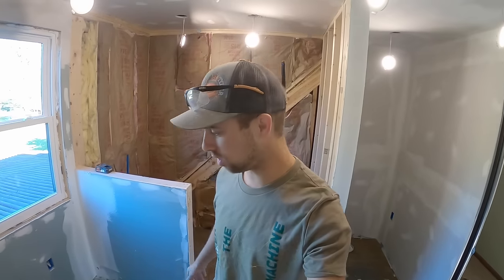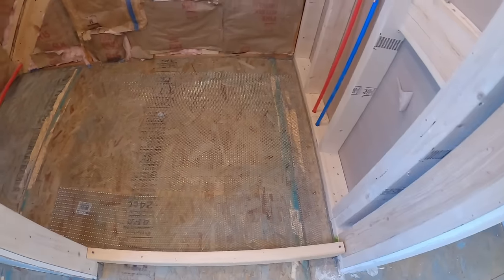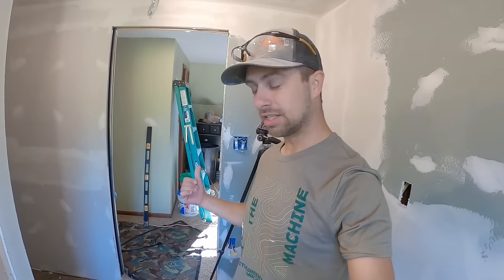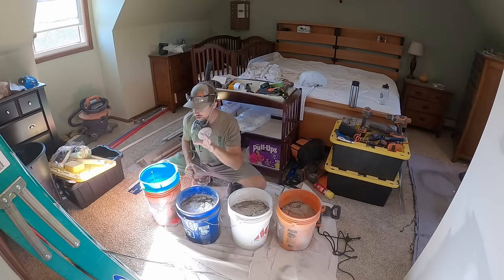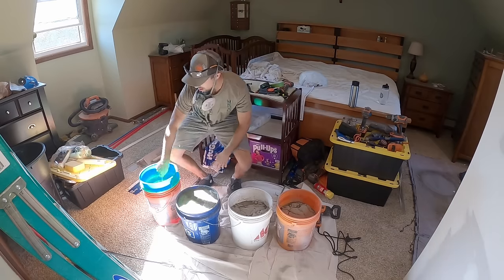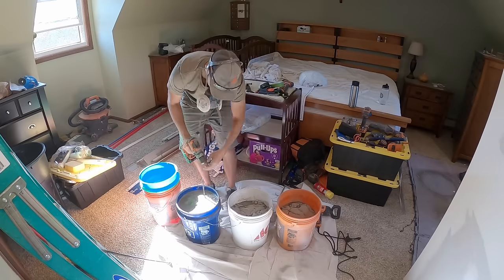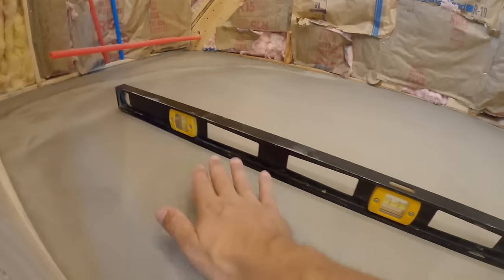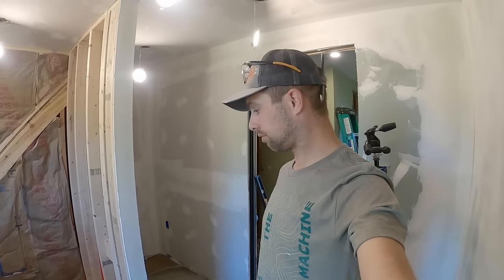DIY Self Leveling Compound over OSB Floors - Complete Guide to Self Level your Floors Like a Pro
This video covers everything you need to know to pour self-levelling compound and get a perfect finish on an uneven OSB or Concrete floor. Use this self leveling concrete for making a perfect level floor for wood floors or for tile floors. Using self leveling concrete, also known as self leveling floor cement, also called floor leveler or self leveling compound will give you a level floor. We'll show you how to level a floor and how to apply self leveling compound on concrete or OSB subfloors to make a perfect level floor for tile.

All the tools I mentioned.
Self-Level Concrete

Digital Angle Gauge
Height Gauge
IsoTunes Free
IsoTunes Xtra
Rockler Drawer Front Clamps
KREG Cabinet Pull Jig
KREG Concealed Hinge Jig
KREG Cabinet Door Mounting Jig
Crescent Nail Puller Pliers
BESSEY GearClamps
FastCap 4oz Babe Bot
Huepar Laser Level
Huepar Laser Detector
RIDGID Nailer
Rockler Material Mate Cart
KREG Panel Carrier